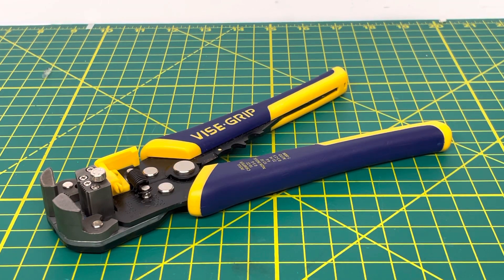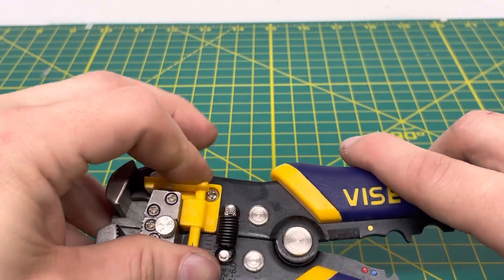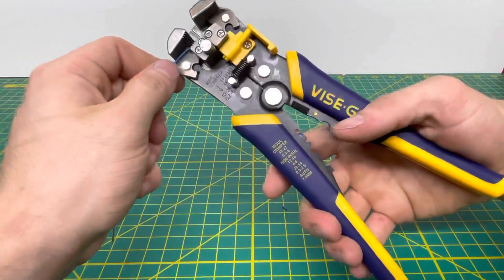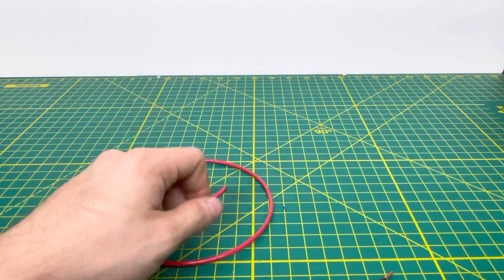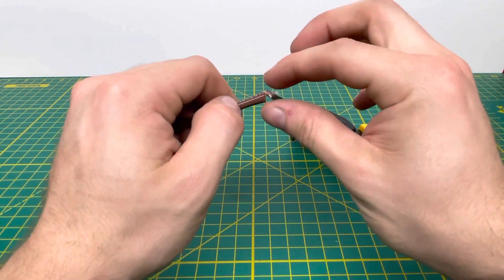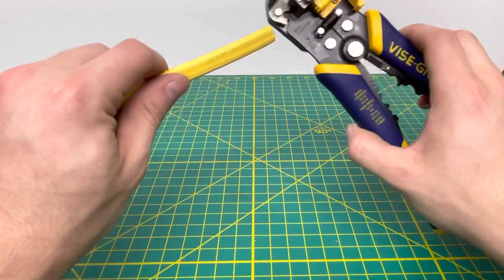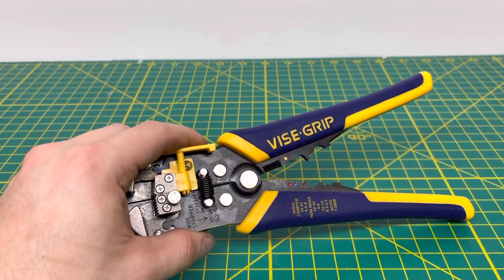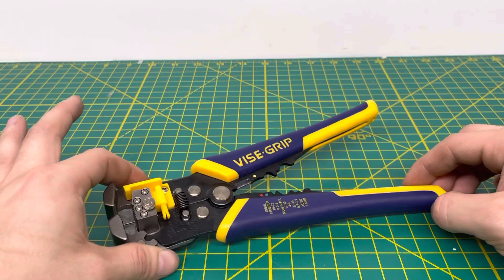Irwin Vise-Grip Automatic Wire Stripper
Today we are taking a look at set of Irwin Vise-Grip wire strippers.

Link to purchase these wire strippers!